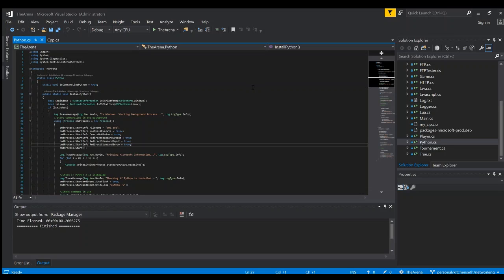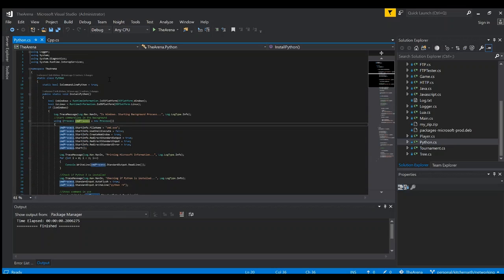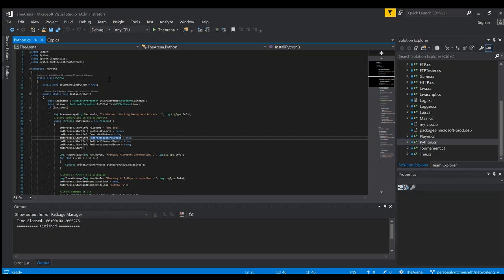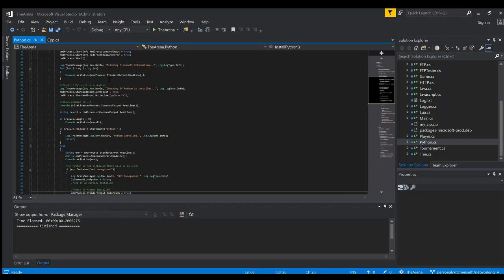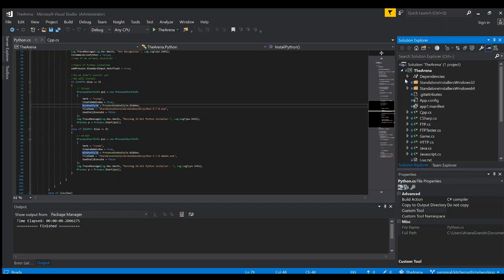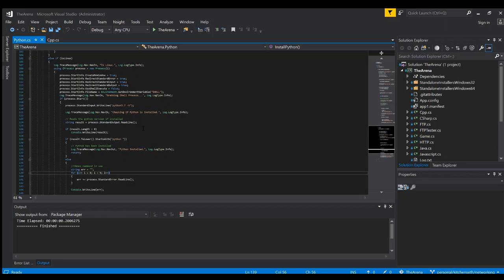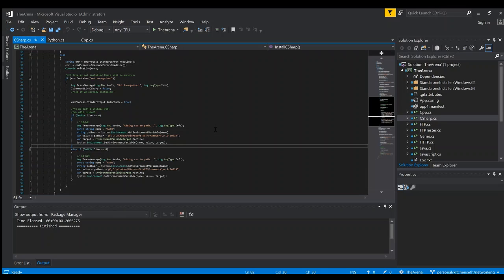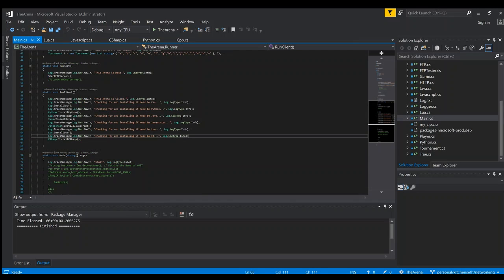Installing Compilers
You might want to watch this at 1.5x speed.

Arena Vid #8

Seth goes over how The Arena installs all the language compilers automatically.